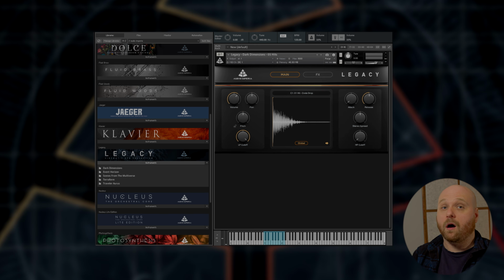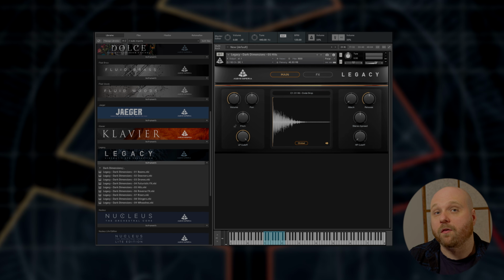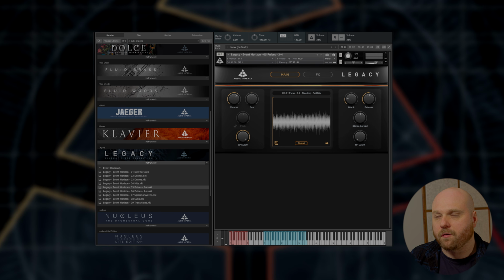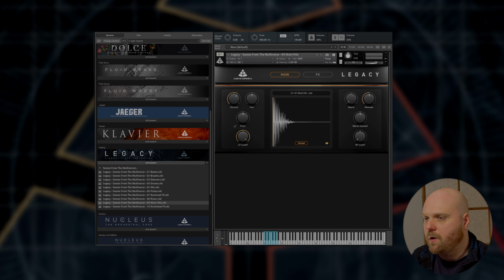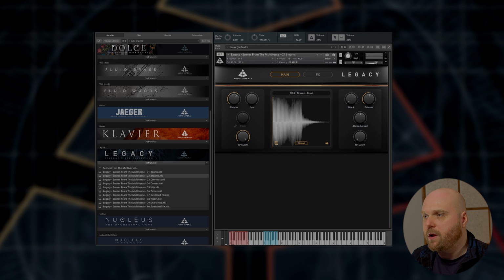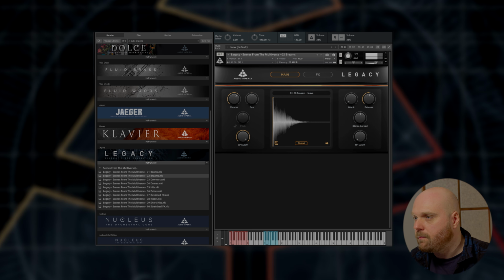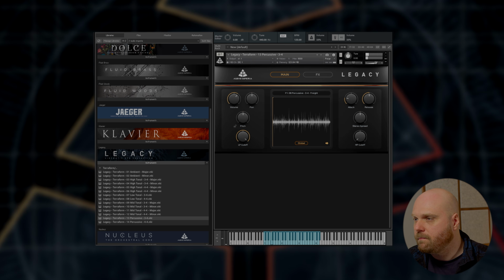FREE CONTENT UPDATE | Legacy V1.1 | Audio Imperia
Introducing our latest addition to Legacy V1.1 - Traveler Aurus.
Available now via an update in Native Access 2.

Traveler Aurus is not just a sound library; it's an expansive collection of over 500 meticulously crafted samples from the creative mind of composer Dylan Jones. Designed with the sound designer and composer in mind, this powerful collection offers unparalleled variety:

- 293 Atmospheres & Drones: Split into Non-tonal and Tonal, for crafting deep backgrounds or adding ethereal layers to your tracks.
- 55 Pads & Synths: For creating dynamic harmonies and enriching your compositions with lush textures.
- 81 Pulses: To inject momentum and tension, perfect for scoring to picture.
- 131 Rhythms: Offering a variety of tempos and patterns to add complexity and drive to your music.

Traveler Aurus equips composers and sound designers with a powerful toolkit for creating immersive soundscapes and dynamic compositions.

Chapters:
00:00 - Legacy V1.1
00:58 - Dark Dimensions
03:16 - Event Horizon
06:16 - Scenes from the Multiverse
07:46 - Terraform
09:59 - Traveler Aurus
11:35 - FX Tab
16:19 - Outro